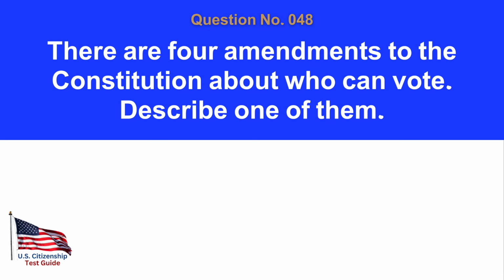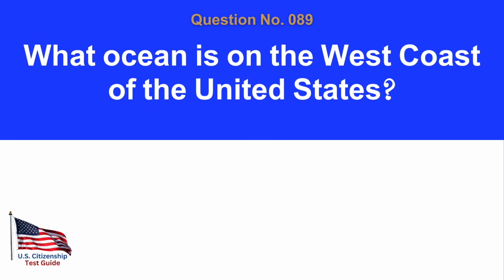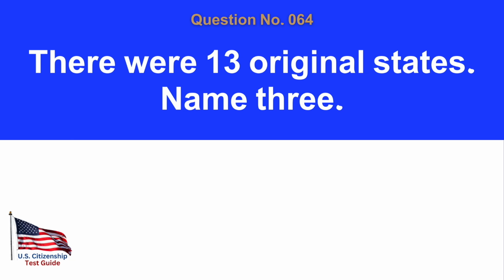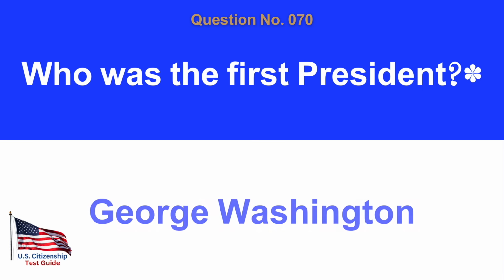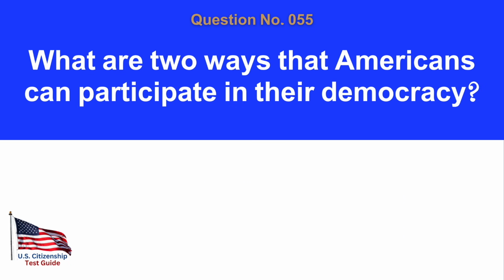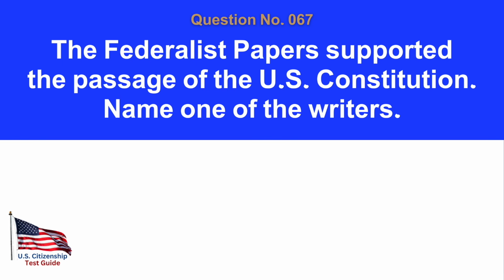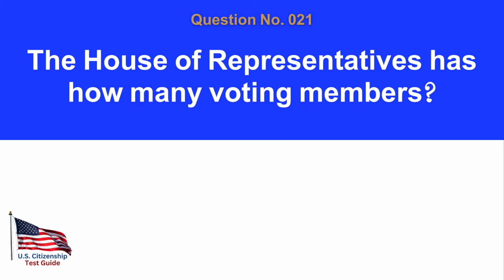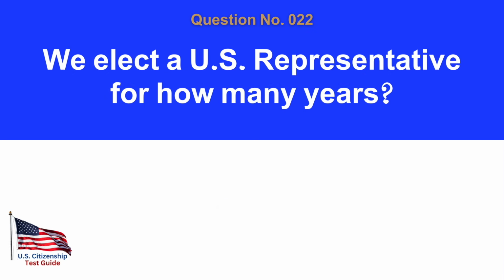2025 random 100 civics questions and answers - U.S. citizenship interview I N400 Interview